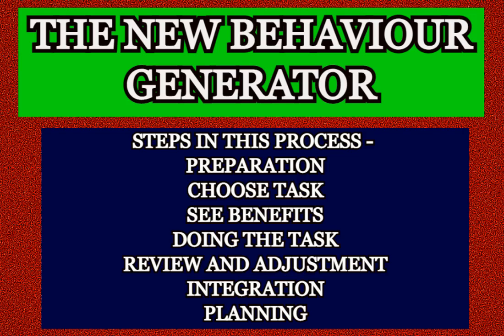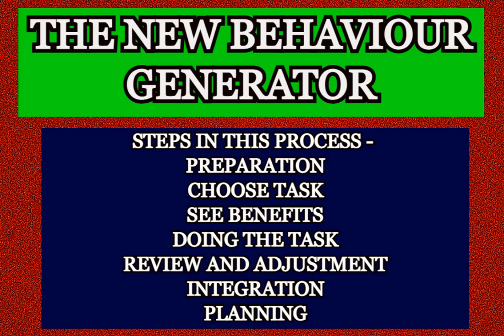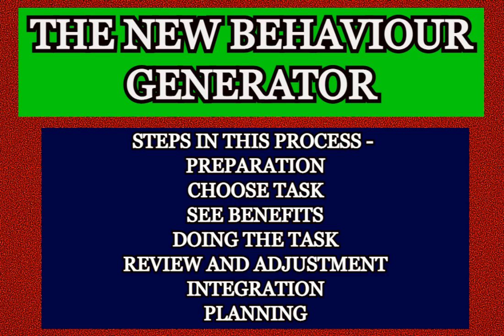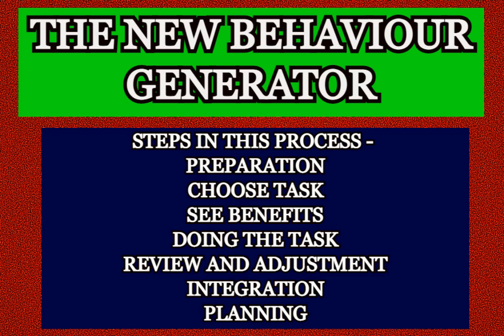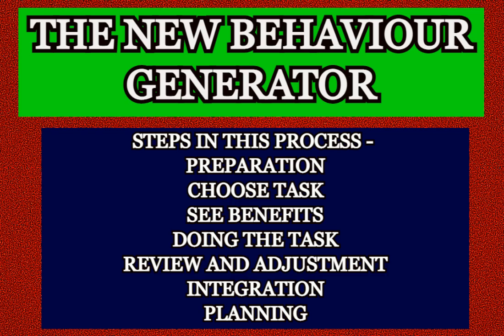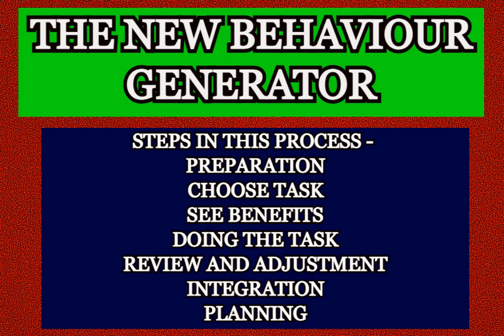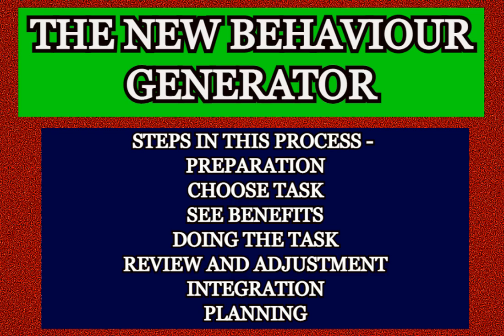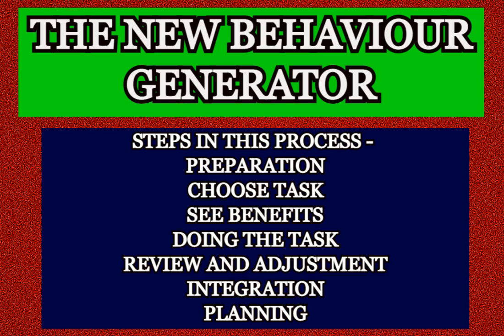The New Behaviour Generator || Important NLP Technique || [ENGLISH]